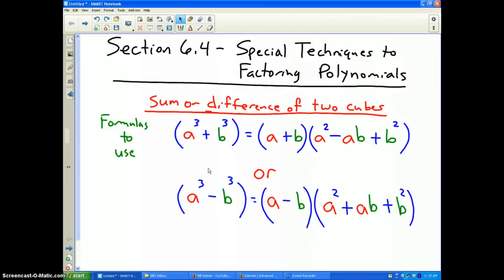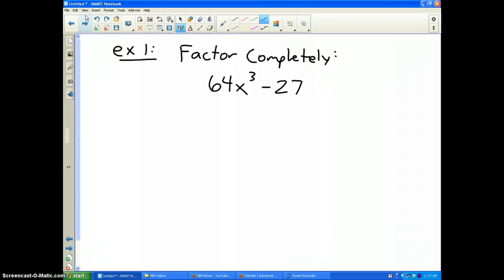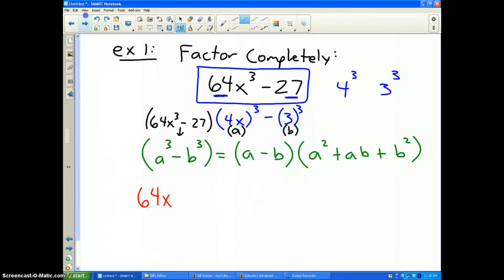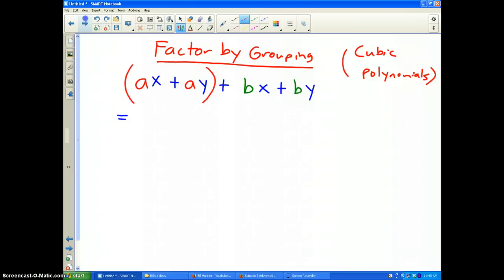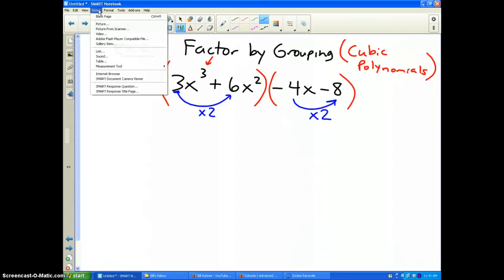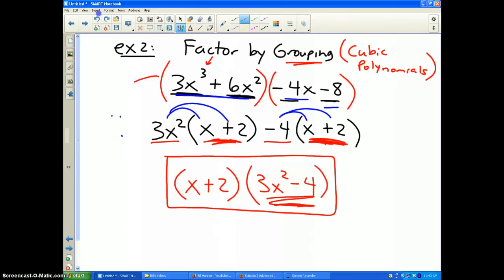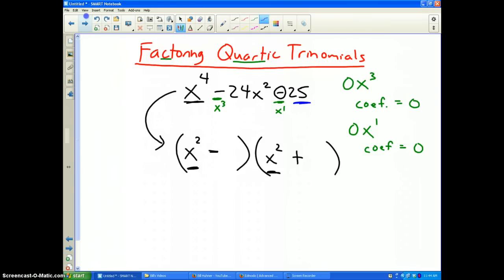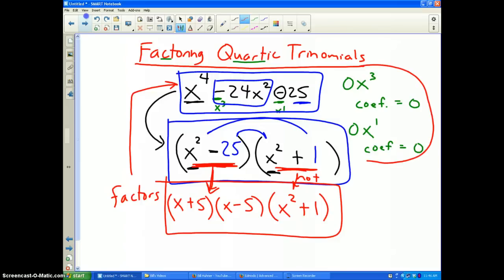Section 6.4 example 3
Factoring Polynomials (Special Cases)